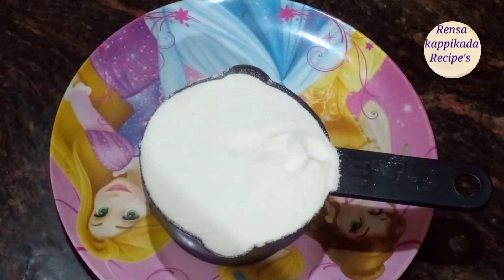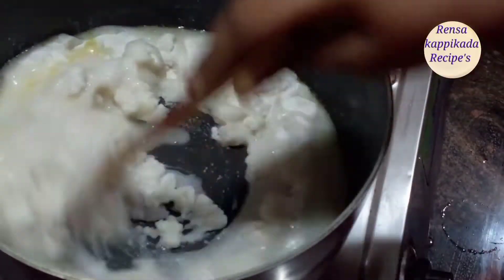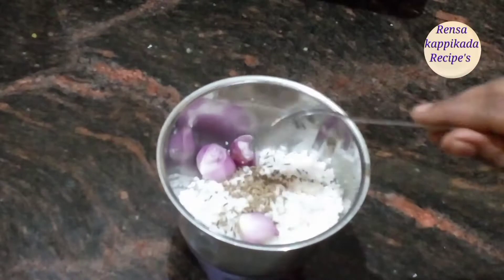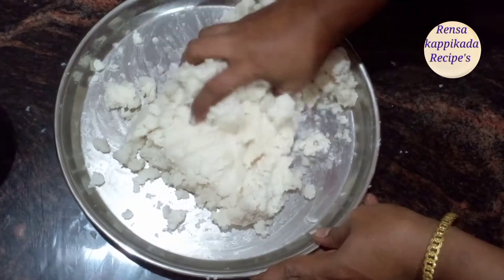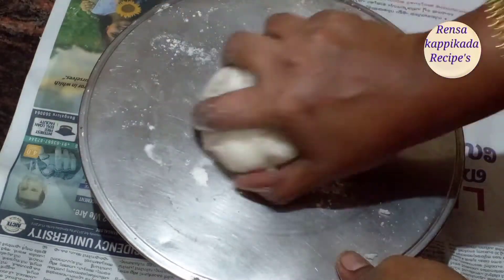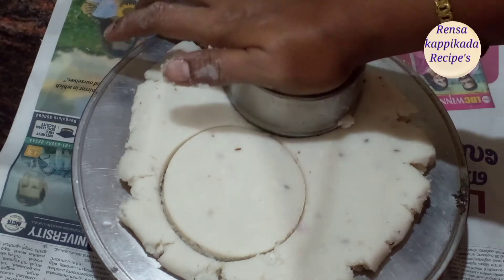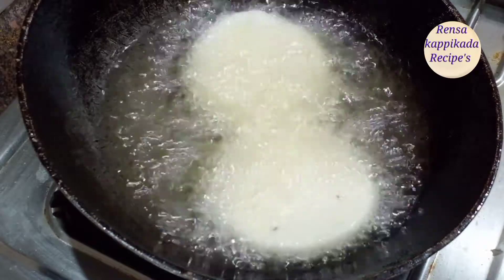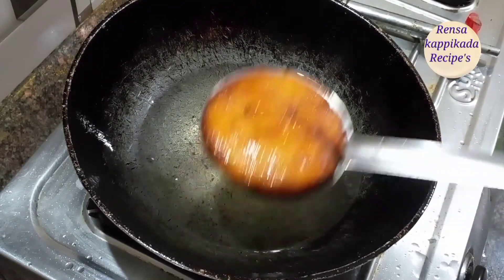poricha pathiri/Malabar spl poricha pathiri /പൊരിച്ച പത്തിരി /By Rensa Kappikada Recipe's